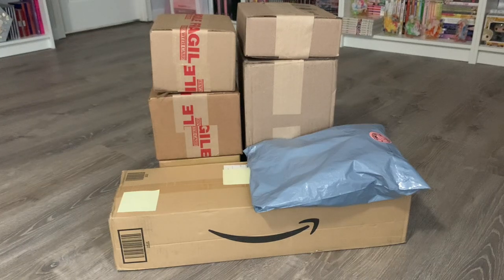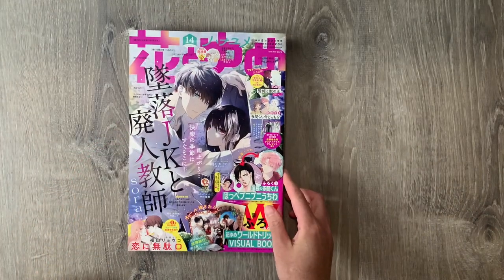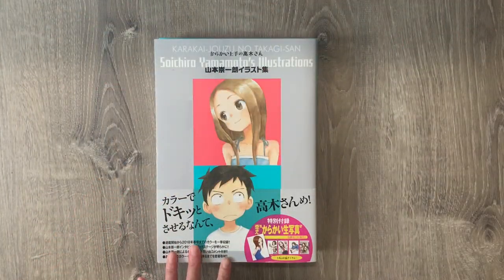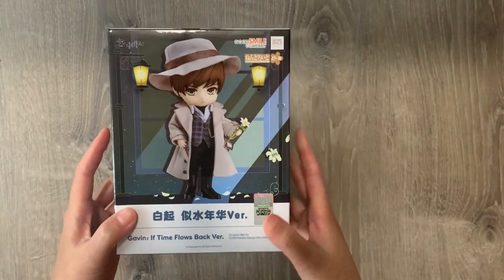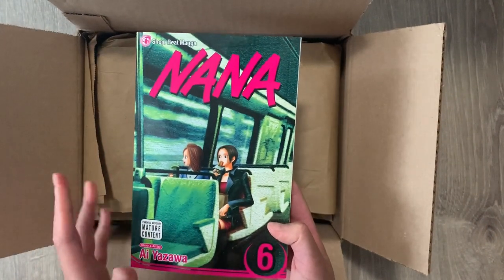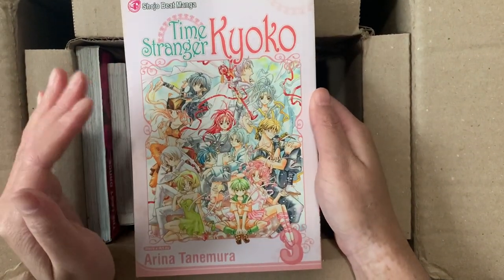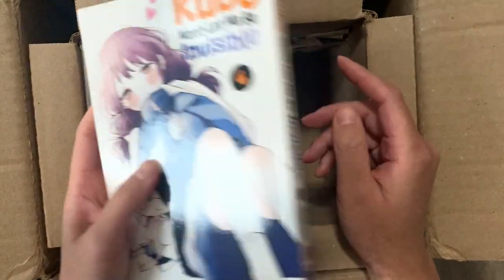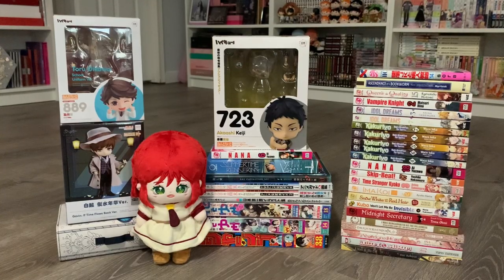manga & anime merch haul ✧ // october 2022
Hi Everyone!

Hope you guys enjoy this chatty anime merch and manga haul ♡

Timestamps //
00:00 Intro
00:32 Nadia's Pin Patch - Shirayuki 20cm Plush Doll
04:27 Shonen Jump (38) September 5, 2022
06:35 Hana to Yume July 5, 2022 [Magazine]
08:36 Hana to Yume September 5, 2022 [Magazine]
11:17 Tsuiraku JK to Haijin Kyoushi Vol. 14 (Japanese)
12:07 Love of Kill Art Collection
13:05 Teasing Master Takagi-san Soichiro Yamamoto's Illustrations 1-3 & TV Animation Official Guide 1-2
16:09 Toru Oikawa School Uniform Ver. Nendoroid
17:35 The Case Study of Vanitas Nendoroid Pouch Neo
18:49 Akaashi Keiji Nendoroid
20:29 Gavin: If Time Flows Back Ver. Nendoroid Doll
21:25 Nendoroid Assembled!!
23:46 Summertime Rendering
24:41 Nana
26:05 Idol Dreams
28:31 A Man & His Cat
29:20: Kakuriyo: Bed & Breakfast for Spirits
30:36 Queen's Quality
32:02 Vampire Knight
33:33 Skip Beat
34:36 Time Stranger Kyoko
35:42 Imakoi
37:14 Snow White with the Red Hair
38:09 Kubo Won't Let Me Be Invisible
39:18 Welcome to the Ballroom
41:00 The Abandoned Empress
42:53 Daughter of the Emperor
44:51 I Was Reincarnated as the Villainess in an Otome Game but the boys love me anyway!
46:33 Midnight Secretary
47:14 Ascendance of a Bookworm
47:50 Outro

All anime merch, manga, and light novels are purchased from Amazon Japan, GoodSmile Company US, CDJapan, & RightStufAnime.

K-Pop IG Trade & Sale Proof Account (no longer active)